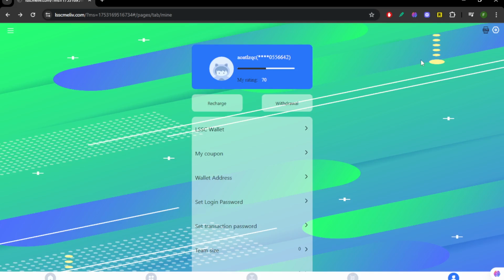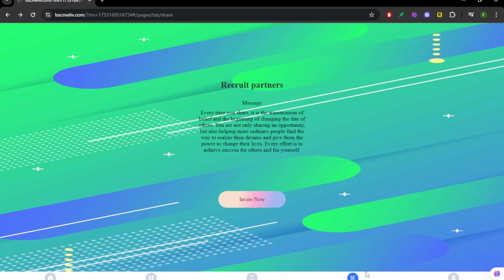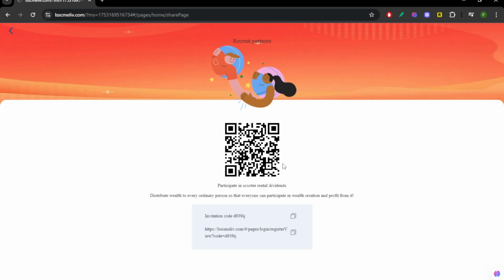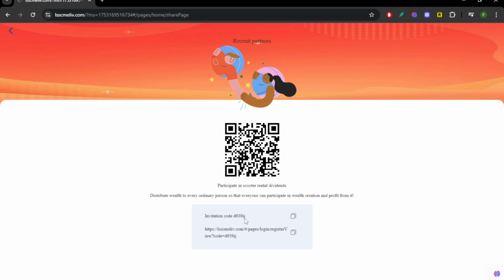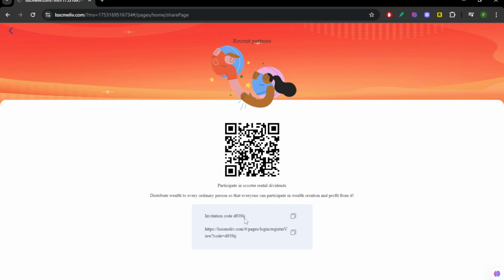*UPDATED* Where To Get Your LSSC Invitation Code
Where To Get Your LSSC Invitation Code